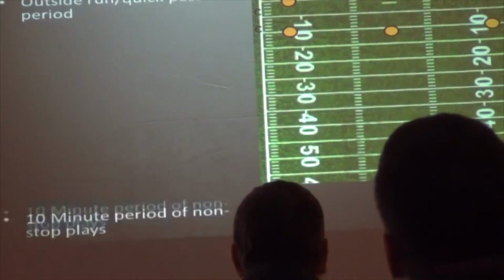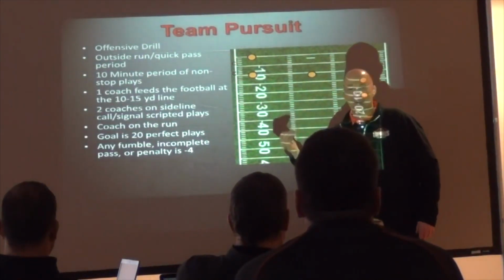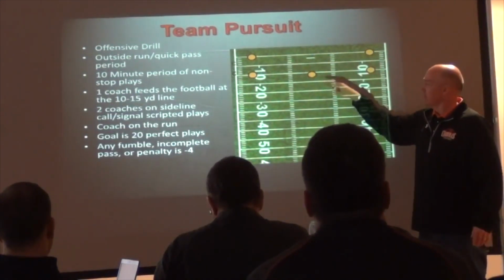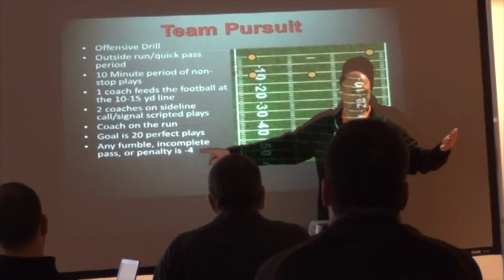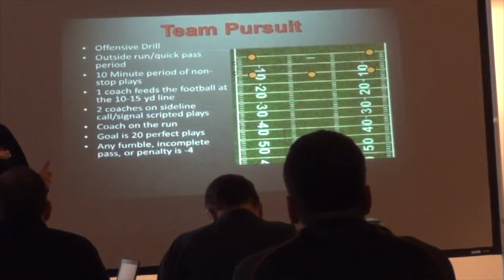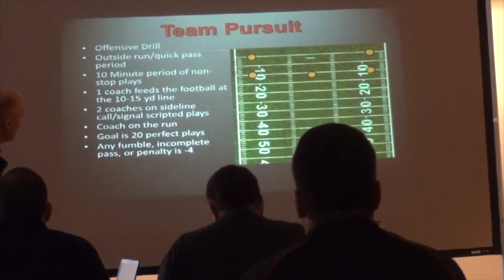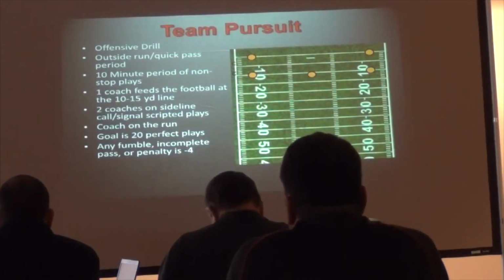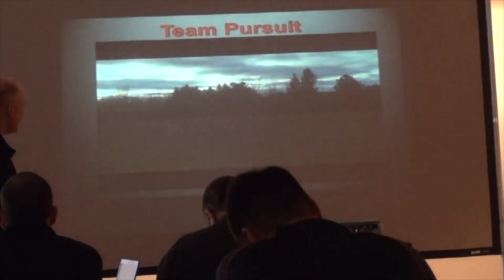Team Drills for the No Huddle Offense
Coach Jeff Koenig discusses and breaks down how to create a variable tempo offense by installing different speeds into your preparation and practice regimen. In this video, coach covers his team's pursuit drill which aims to improve their in-game no huddle execution.

Chapters:

00:00 - The Team Pursuit Drill

 hurry up no huddle offense offensive coordinator football tempo offense tempo football offense 2 minute drill football football clinic virtual football clinic no huddle offense